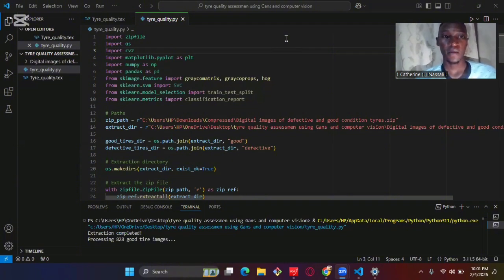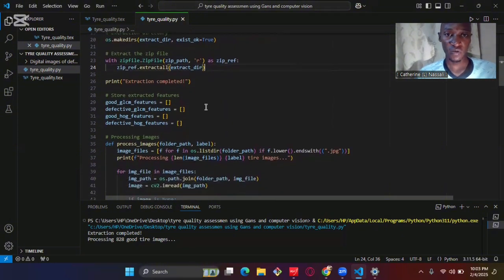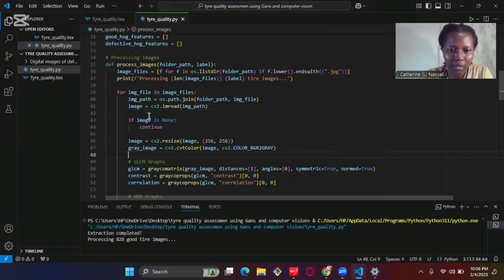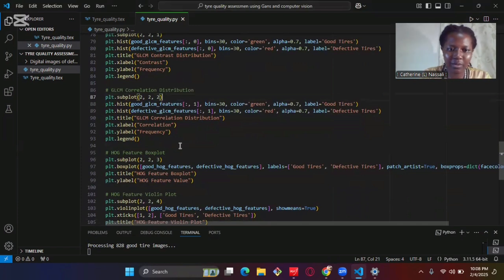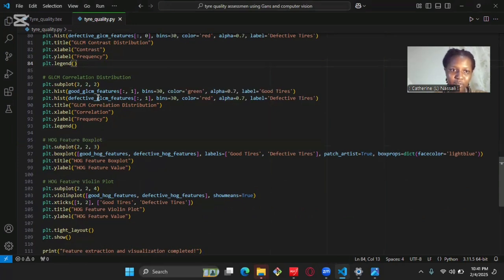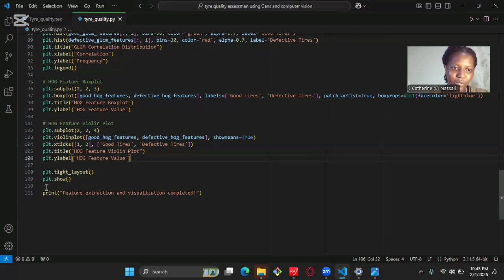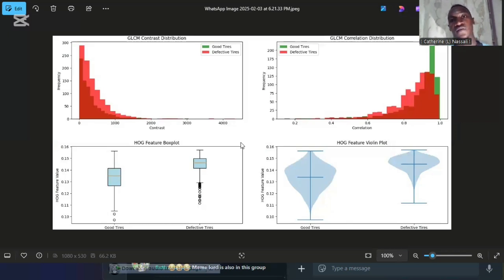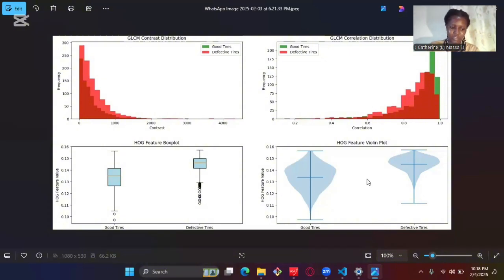Reenforced Generative Adversarial Contrastive Learning for Defective Tyre Detection- Part 2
✅️ Here we explain the code we use in the EDA to test our datasets.

✅️ We talk about how we convert images to a smaller resolution to make image processing faster.